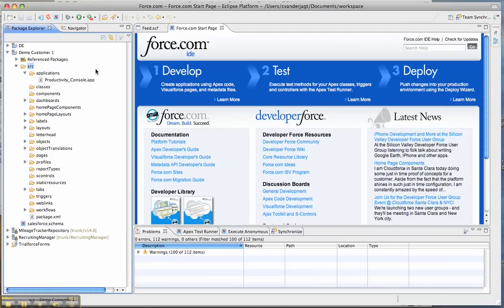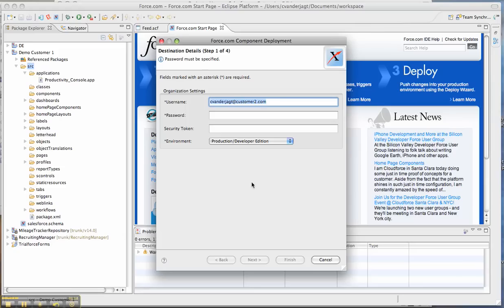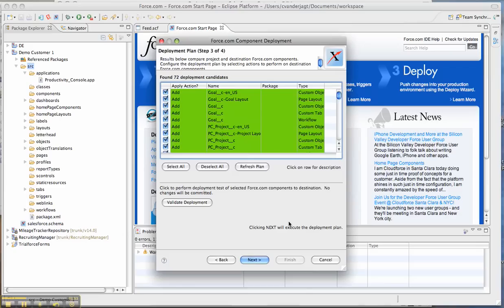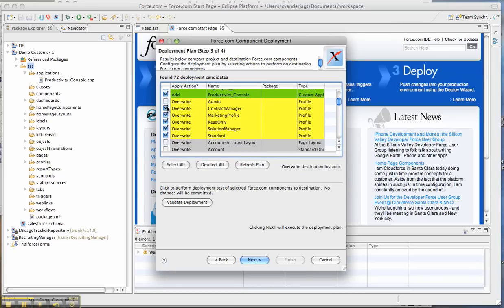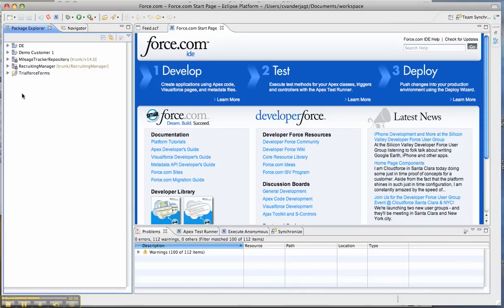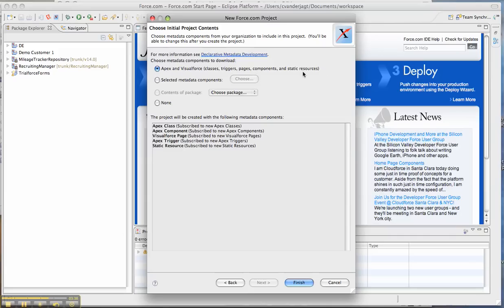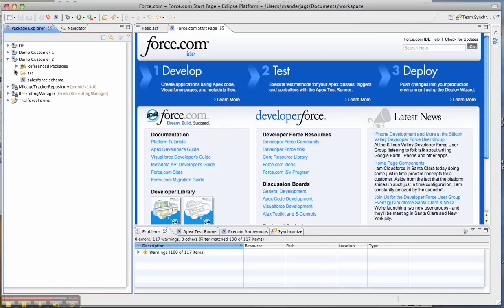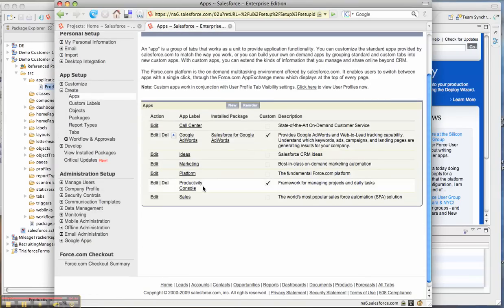Custom App Migration w/ Force.com IDE Demo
Demonstration of how to migrate a Custom Application between salesforce.com environments in less than 5 minutes using the Force.com IDE and Metadata API.